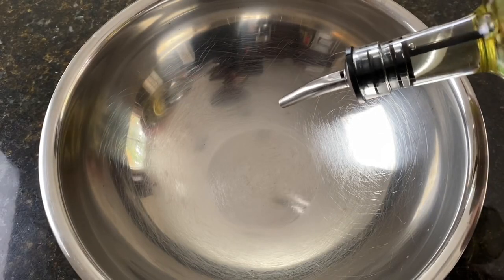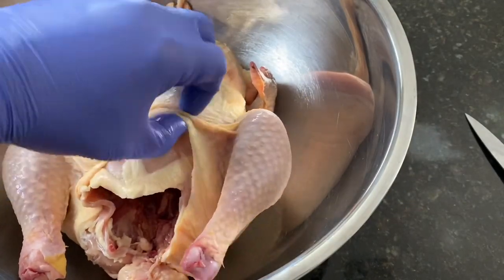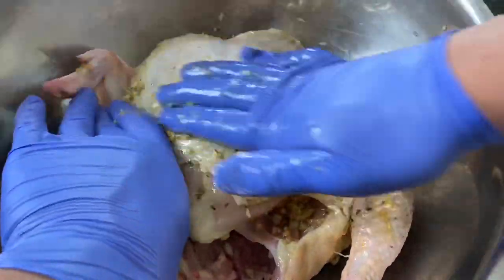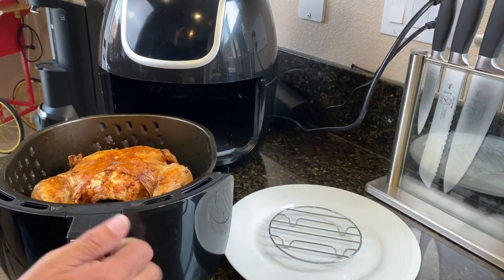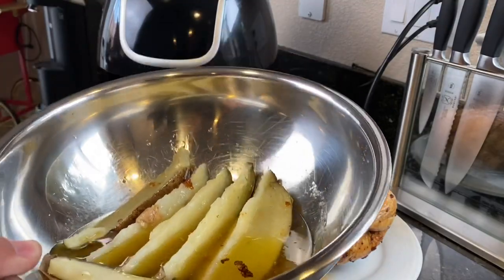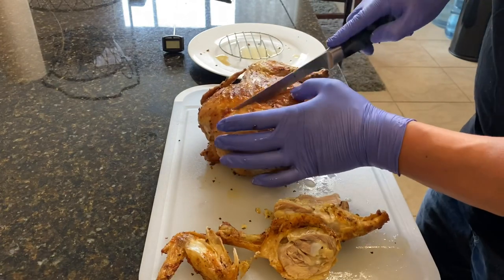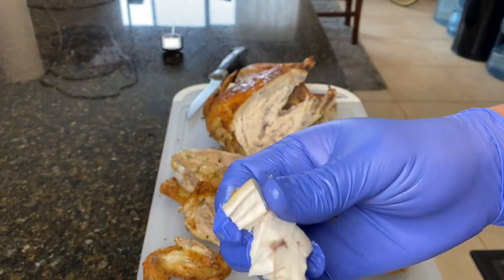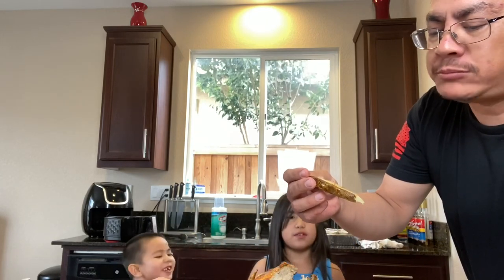Extra CRISPY & Super JUICY AIR FRIED Whole CHICKEN!! Amazing Results!!!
Are you tired of making the same old frozen food aisle items in your air fryer? Do you want more for your air fryer than nuggets & fries? Are you ready to take your air fryer game to the next level? Do you want to try something that’s easy yet tastes anything but? Look no further! Today let’s tackle making a whole chicken that’s CRISPY, JUICY, GARLICKY & VERY TENDER to top it all off. Join me in this episode as I show you how to make air fried chicken that’s everything I named above & sure to please!

If you like what you see in this video, be sure to mash the 👍🏼 button, leave a comment before & after you try the recipe & help support my channel by subscribing & sharing it with others whom you think might enjoy my content as well. I try to drop at least 1 video a week either cooking or fishing!

Ingredients:
5 1/4 lbs Whole Chicken
1/3 Cup Olive oil
2 tblsp Lowry’s Casero Sazon total seasoning
4-5 medium cloves garlic finely minced